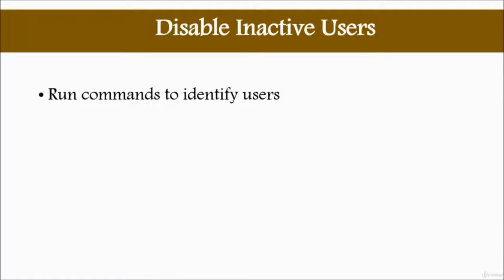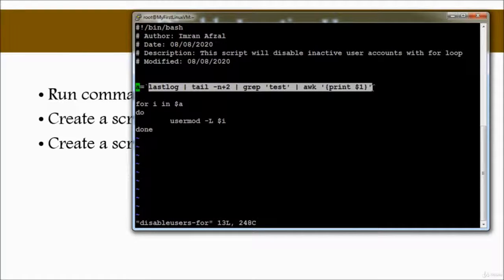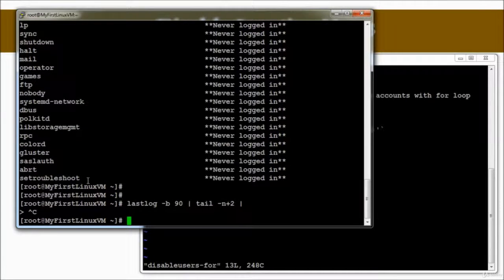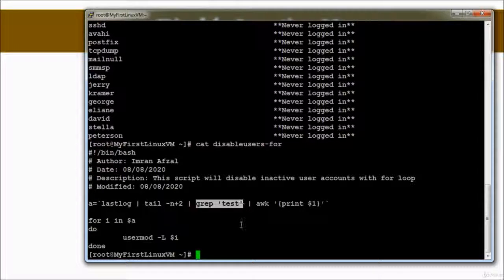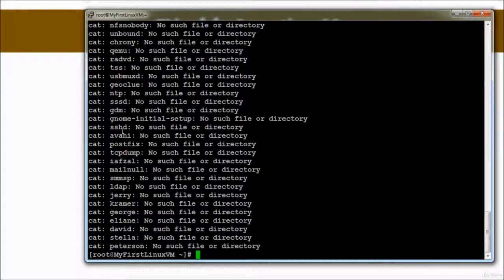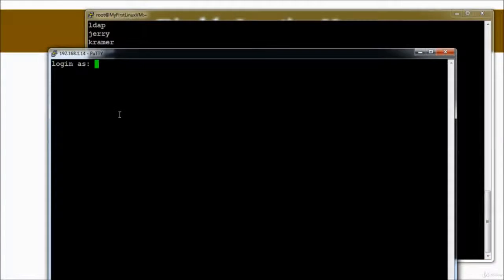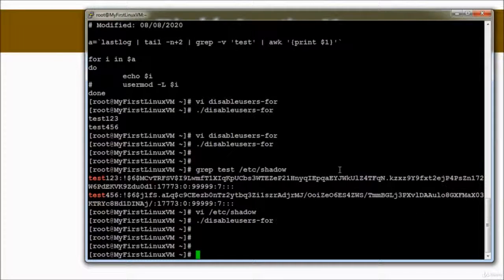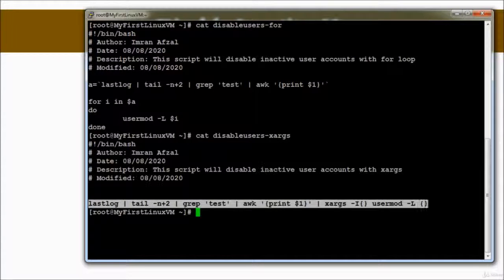14 Disable Inactive Users